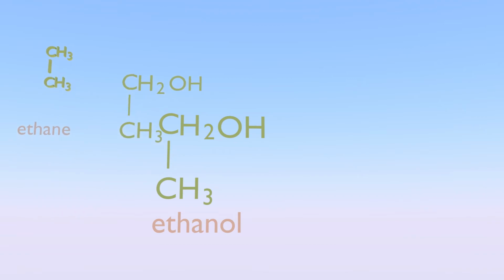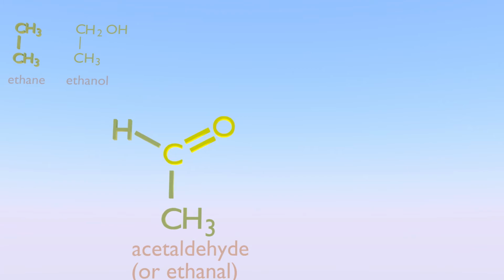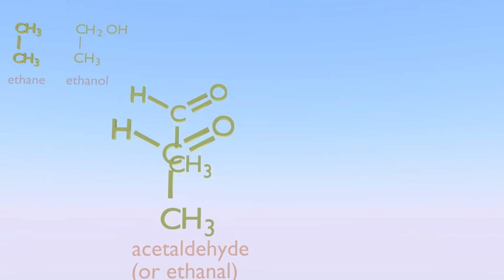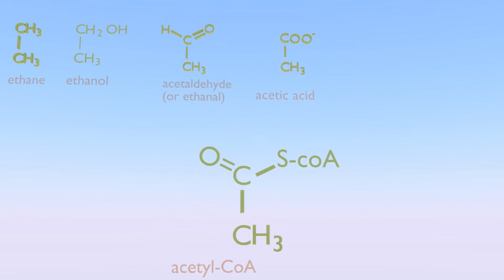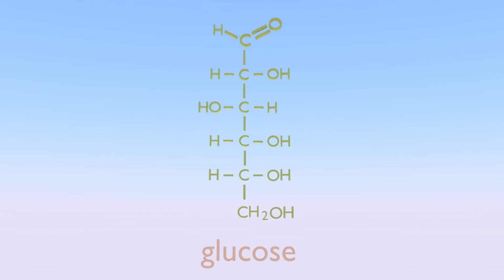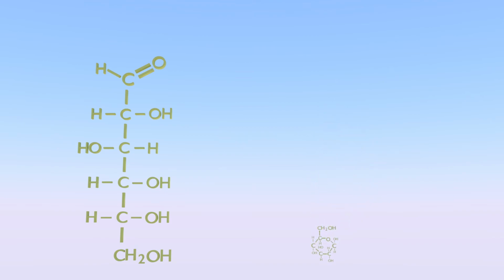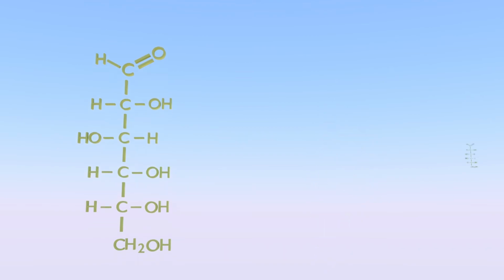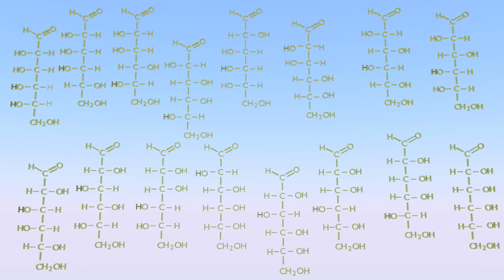Introduction to Polygonal Model - PART 1. Glycolysis and Structure of the Participant Molecules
Introduction of the Polygonal Model using glycolysis: Facilitating observation of the structure of the glycolysis participating biomolecules
The paper related to the bio molecule representations was published and is available in the link:
This article was published in 2018
Author: Carlos Bonafe
Program used: Blender v 2.80